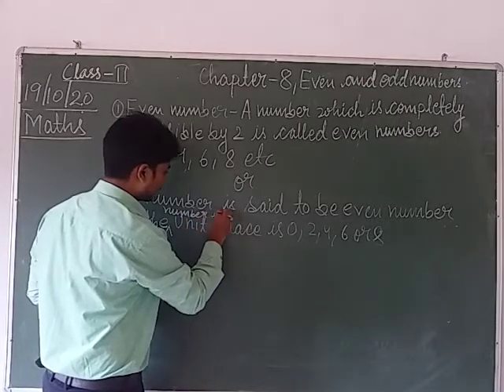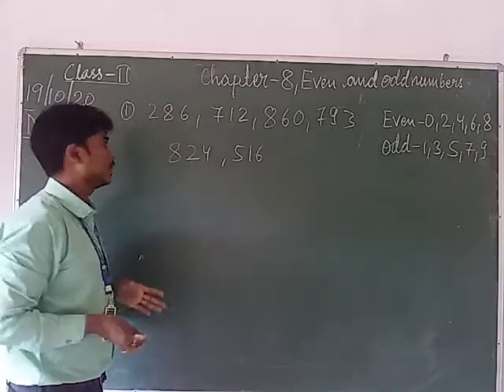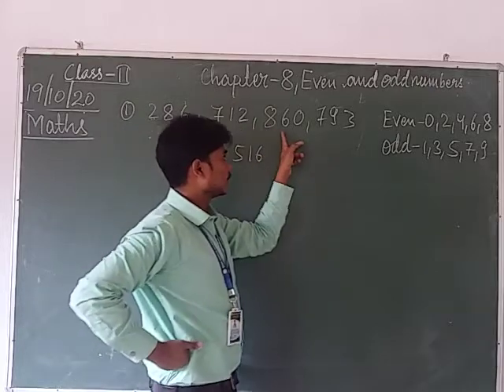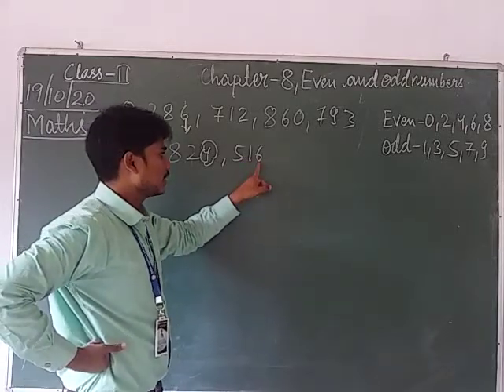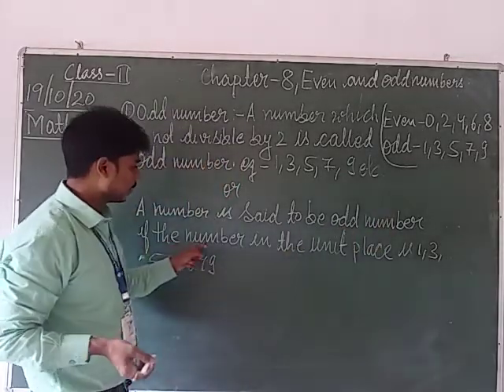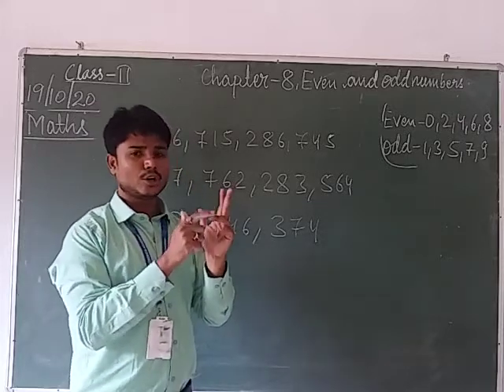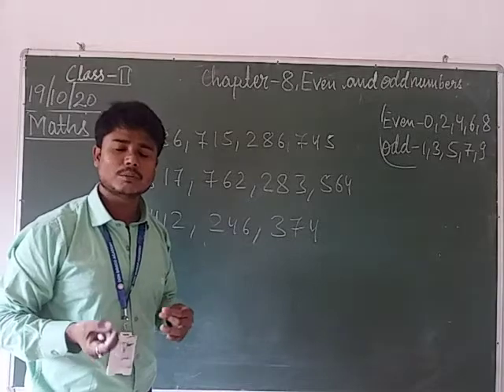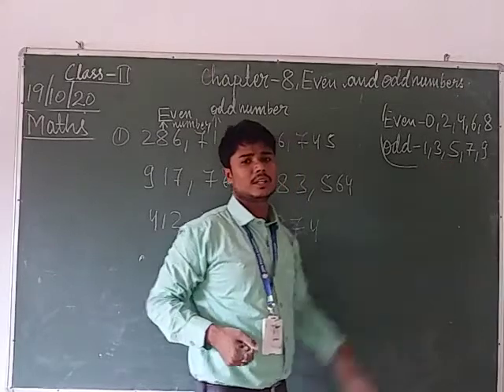19.10.2020 Maths-Chapter-8 odd and even numbers.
About even and odd numbers.